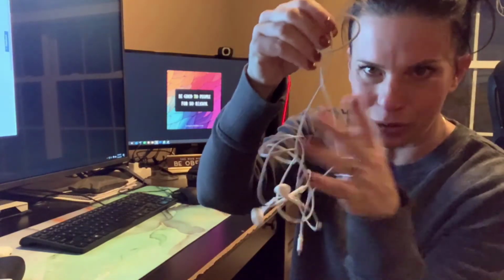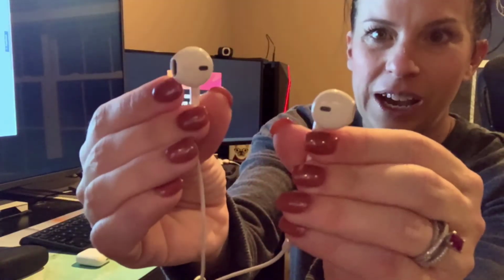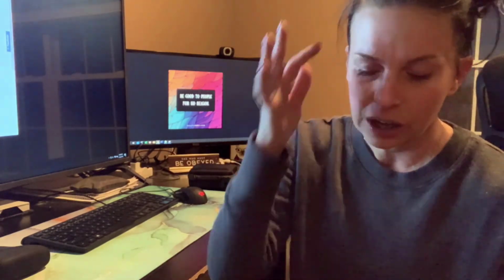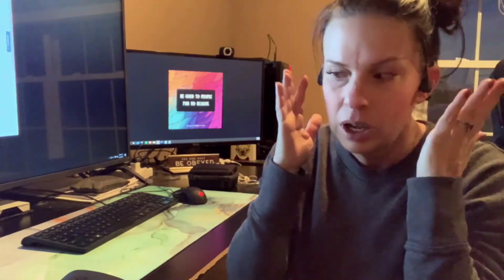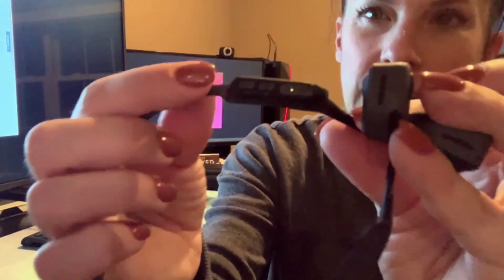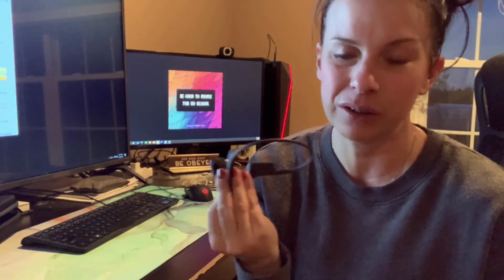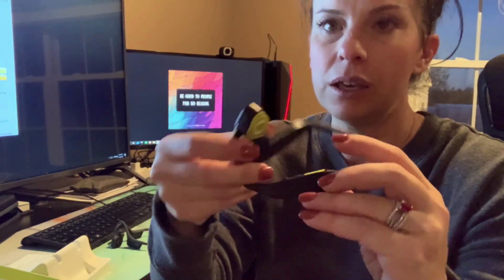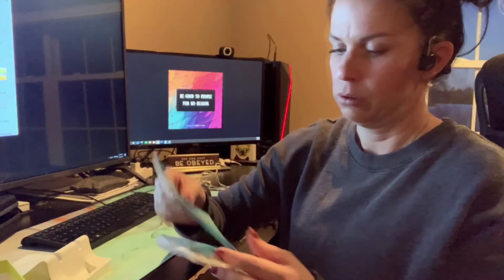BEST Earbuds for Small Ears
Today's video is a review of options for small ears/ear canals and earbuds.  This includes both wired and Bluetooth options.

Check out these Amazon links to get more information about each product in this review

⚡ Apple Airpods
⚡Vidonn F1 Bone Conduction Headphones (Bluetooth)
⚡AfterShokz Air Open Ear Wireless Bone Conduction Headphones (Bluetooth)